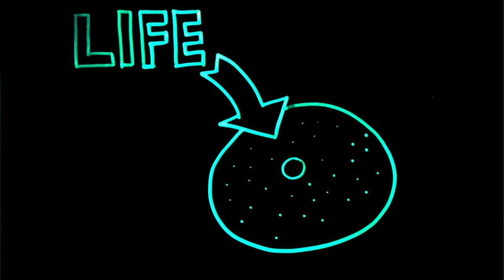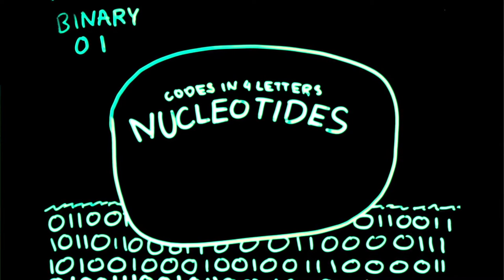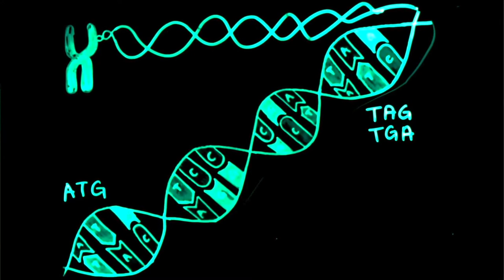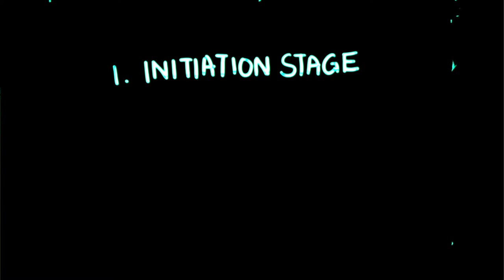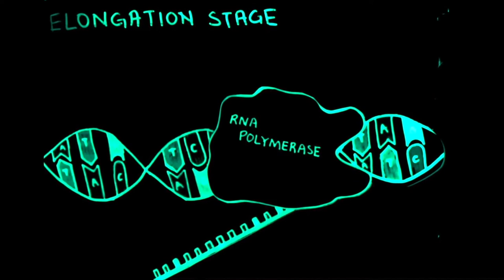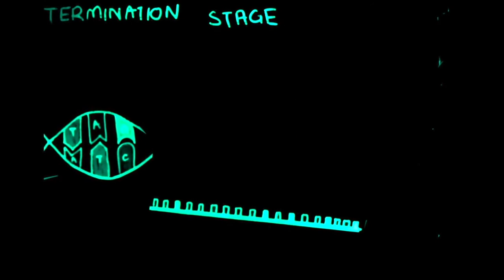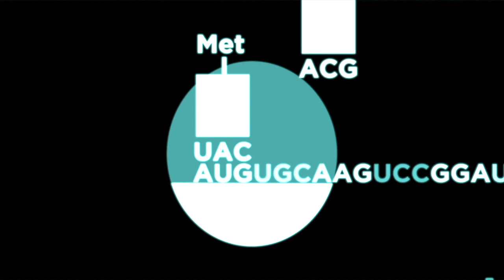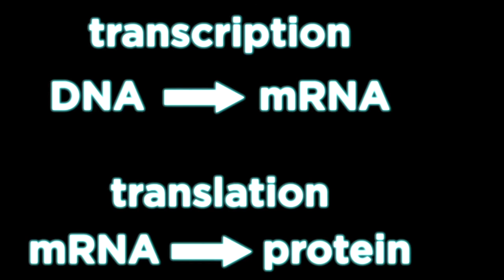Protein Synthesis Guide | Transcription & Translation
MLA Citations:

"Protein Synthesis." YouTube. Teachers Pet, 07 Dec. 2014. Web. 03 Mar. 2017.

"From DNA to Protein - 3D." YouTube. yourgenome, 07 Jan. 2015. Web. 03 Mar. 2017.

"Protein Biosynthesis." Youtube. Mc Graw Education, 08 Sept. 2016. Web. 03 Mar. 2017.

Hasudungan, Armando. "Transcription and Translation Overview." YouTube. AH, 26 May 2014. Web. 03 Mar. 2017.

Dave, Prof. "Transcription and Translation: From DNA to Protein." YouTube. Professor Dave, 09 Sept. 2016. Web. 03 Mar. 2017.

Khan, Salman. "DNA Replication and RNA Transcription and Translation | Khan Academy."YouTube. Khan Academy, 10 Dec. 2014. Web. 03 Mar. 2017.

Leung, Dave. "Protein Synthesis (Translation, Transcription Process)." YouTube. Dave Leung, 14 Mar. 2011. Web. 03 Mar. 2017.

AmoebaSisters. "Protein Synthesis and the Lean, Mean Ribosome Machines." YouTube. YouTube, 16 Jan. 2014. Web. 03 Mar. 2017.

Osterweil, Neil. "The Benefits of Protein." WebMD. WebMD. Web. 03 Mar. 2017.

 "Translation (biology)." Wikipedia. Wikimedia Foundation, 17 Mar. 2017. Web. 19 Mar. 2017.